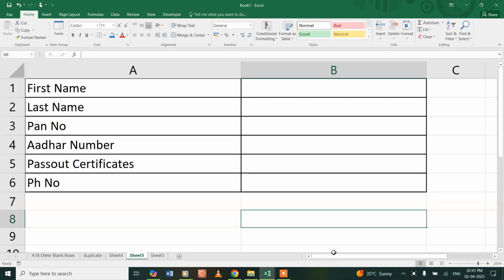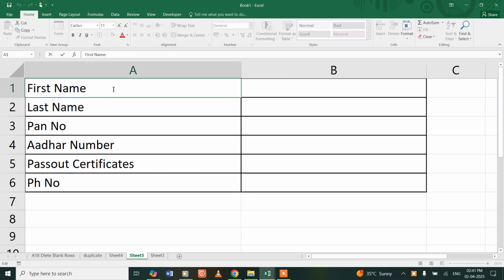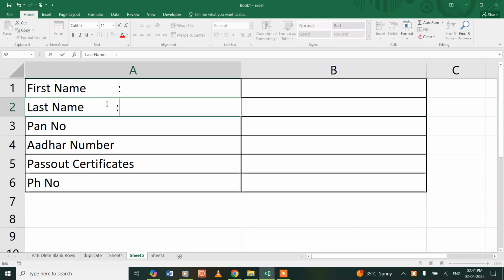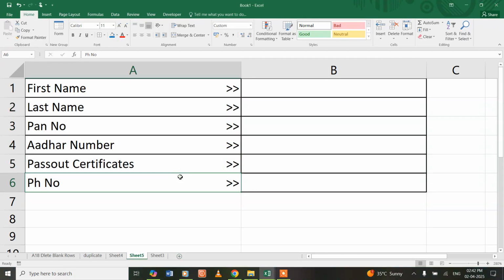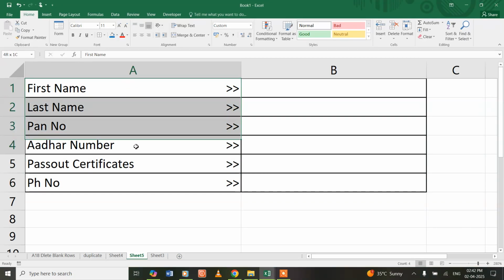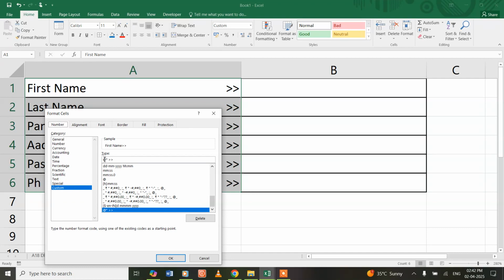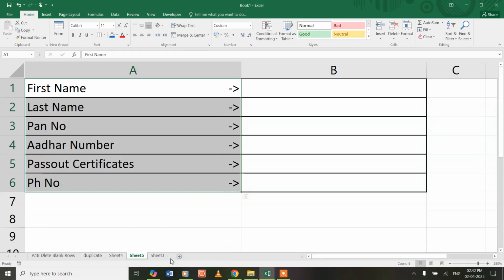Cell Formatting In Excel